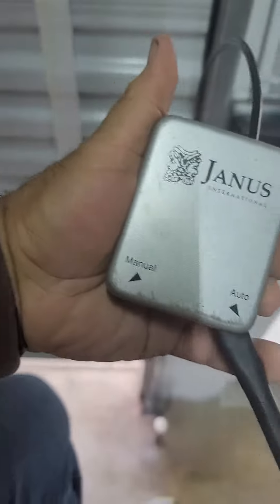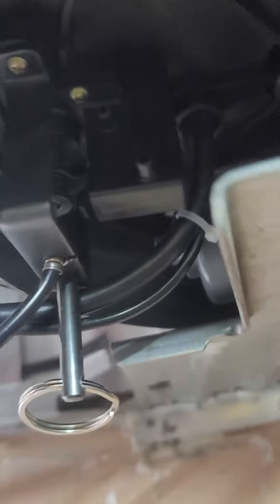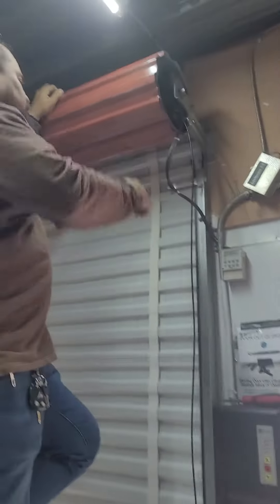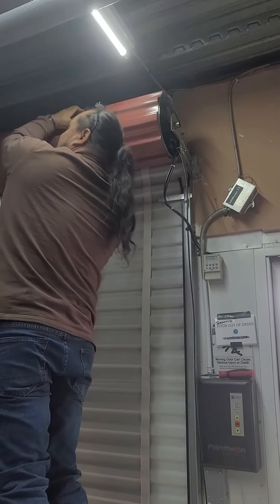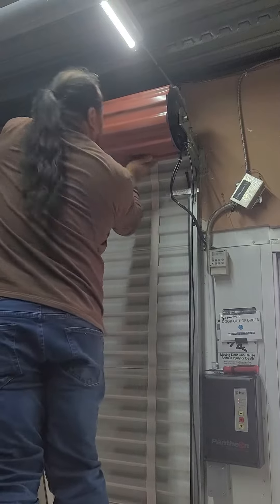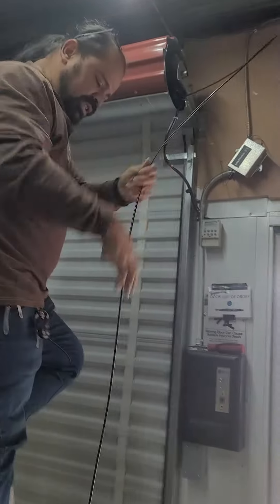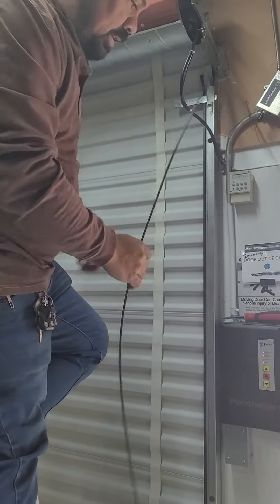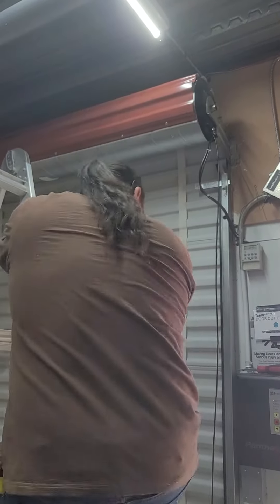December 27, 2021